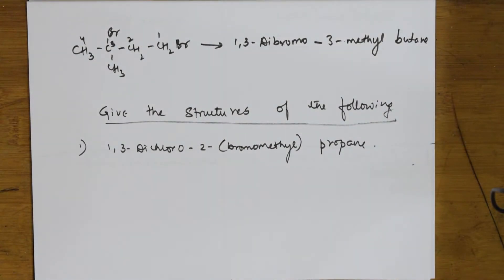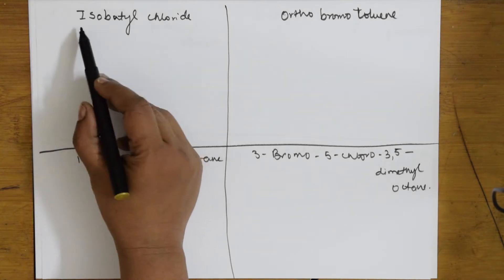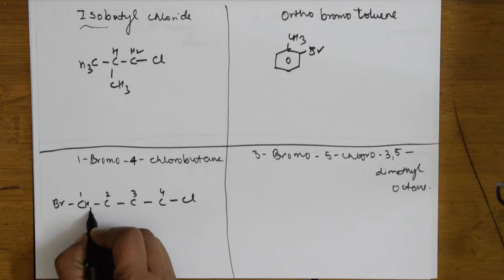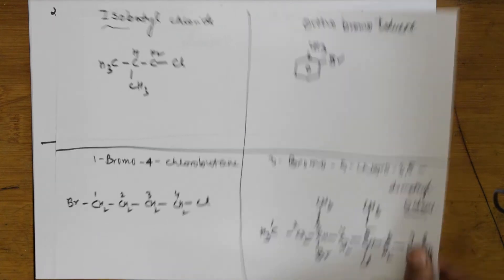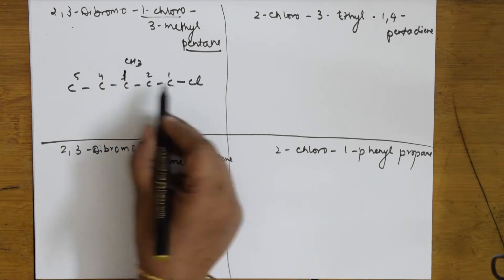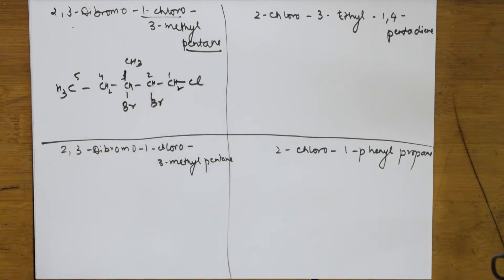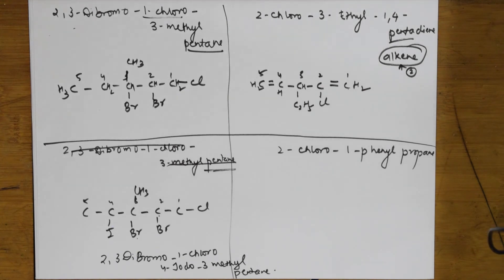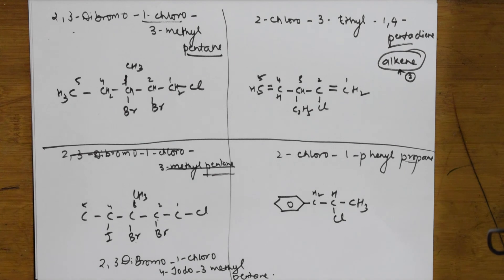Examples for Haloalkanes and Haloarenes | Part 5 | chemistry | class 12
BIOMOLECULES

 CHEMICAL BONDING